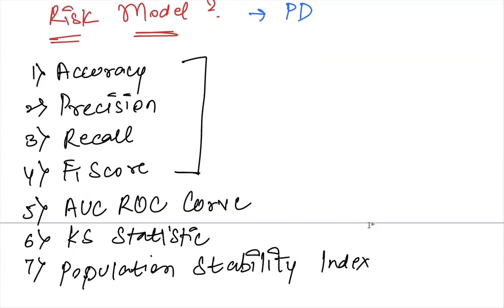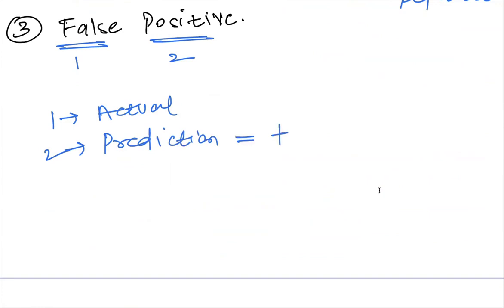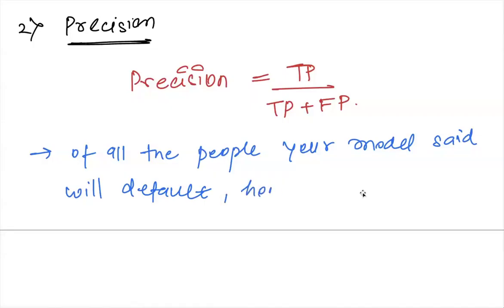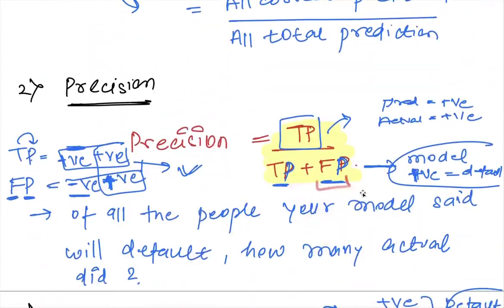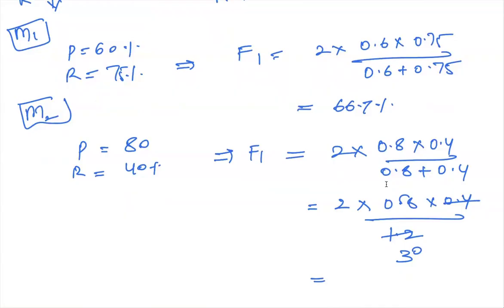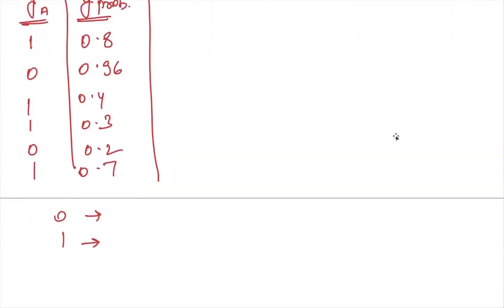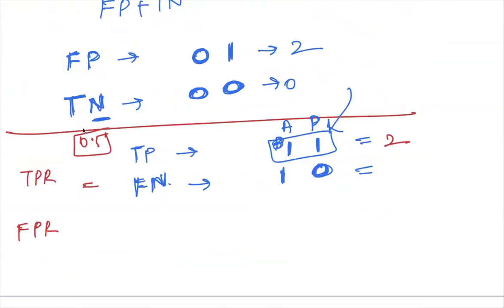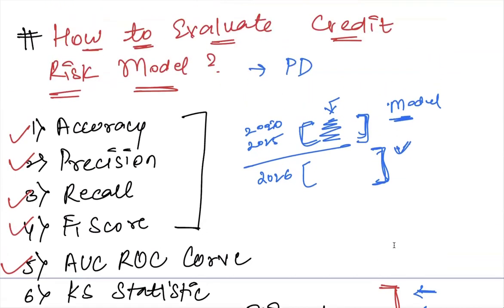Evaluate Model based on Accuracy, Precision, Recall, F1 Score, AUC ROC Curve